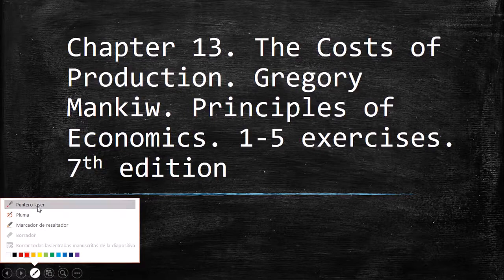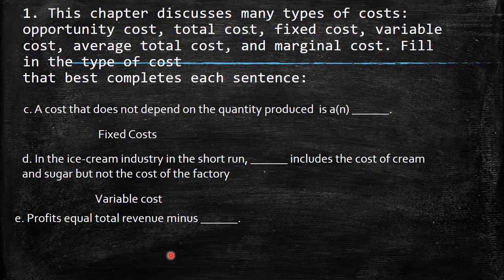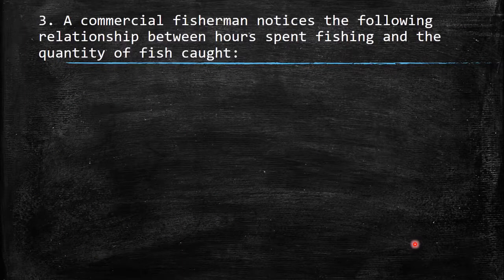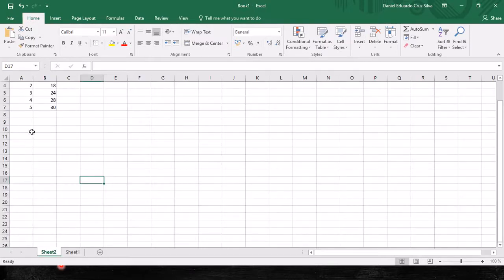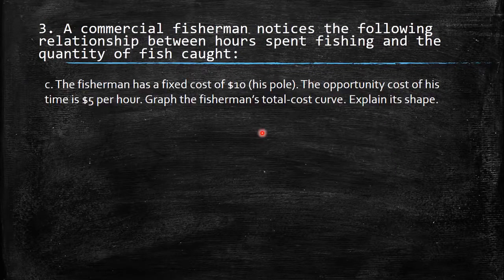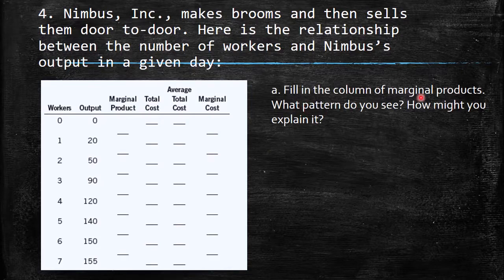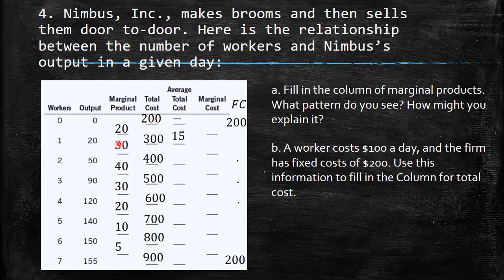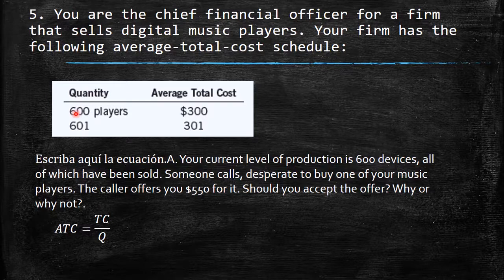Exercises 1-5 Chapter 13